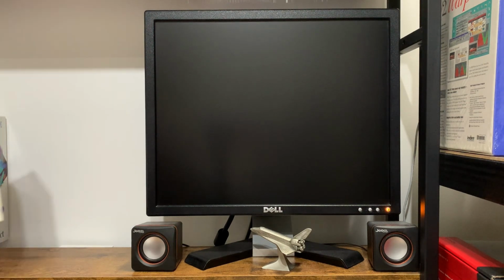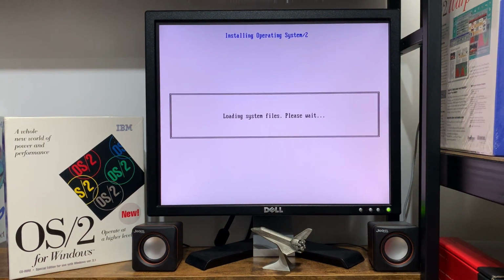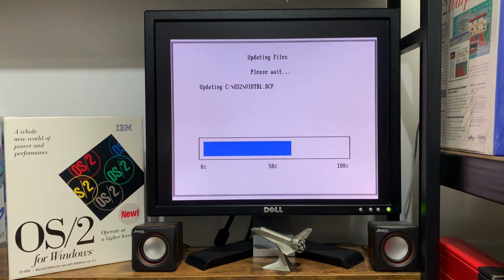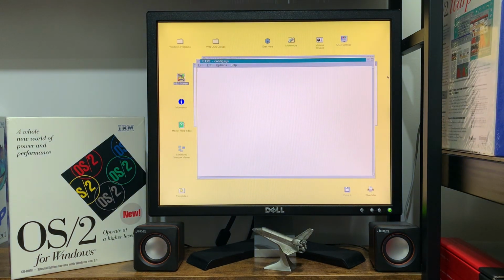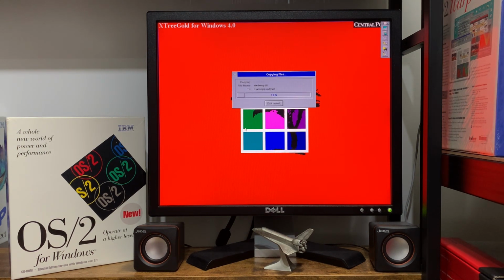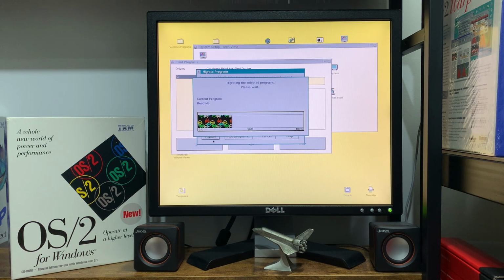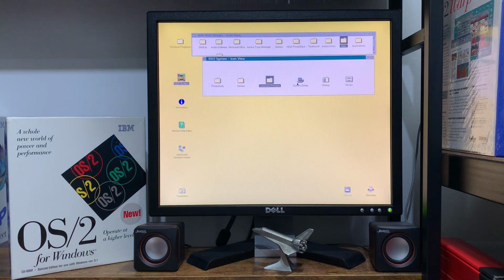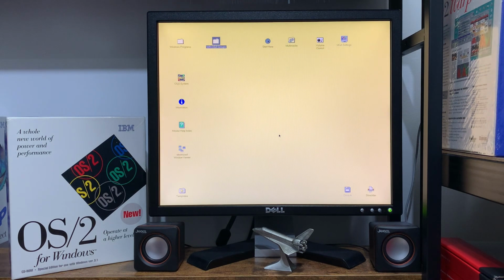Installing OS/2 for Windows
In this video we install OS/2 for Windows on an existing MS-DOS 6.22 and Windows 3.1 installation. We test Microsoft Office, install XTree Gold, Paint Shop Pro, and we show how dual booting works.